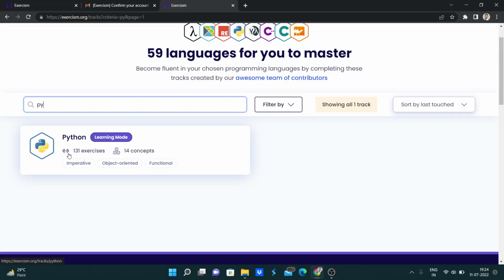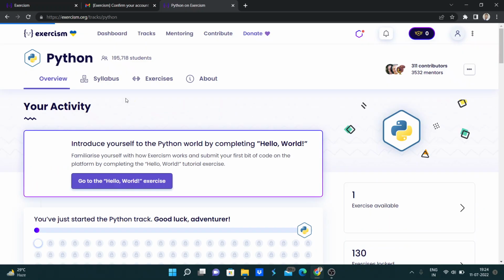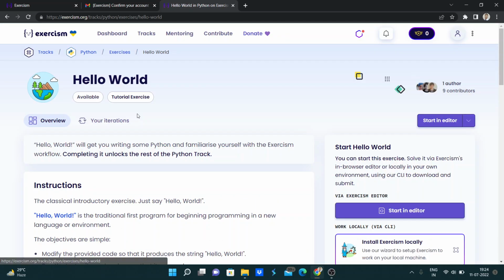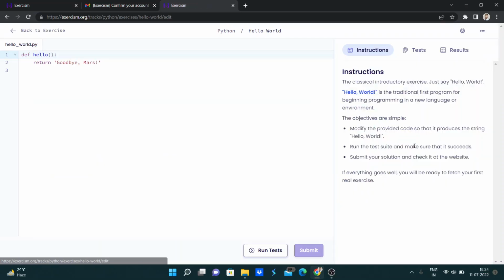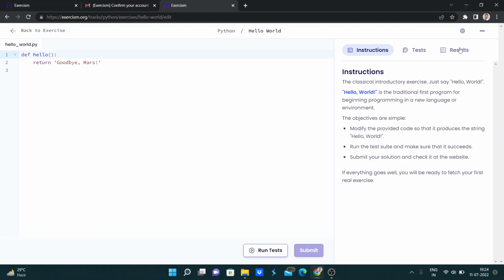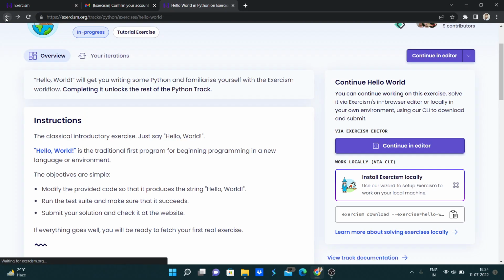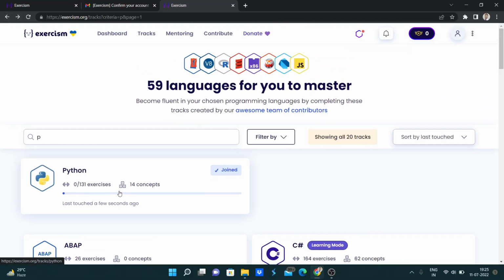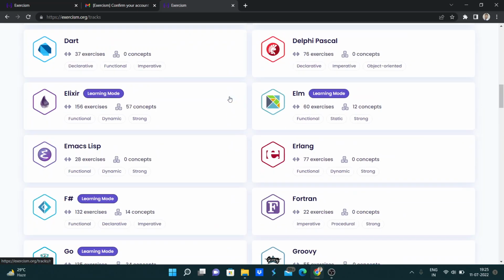Free Programming learning Site "exercism.org"